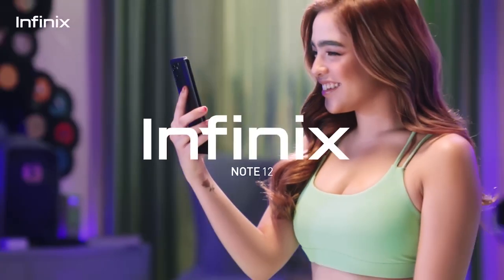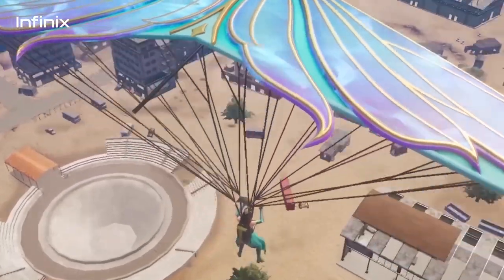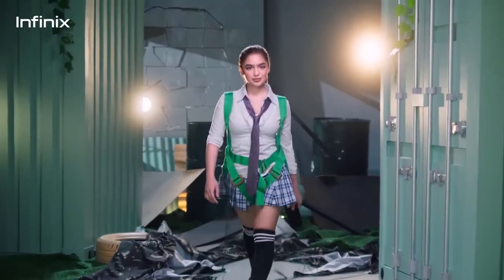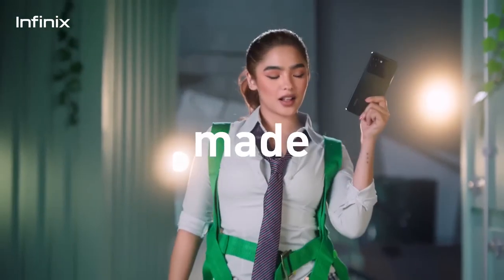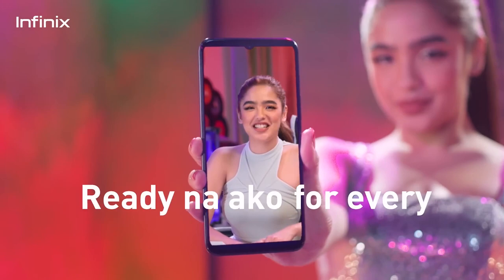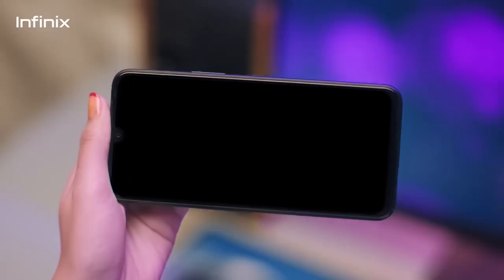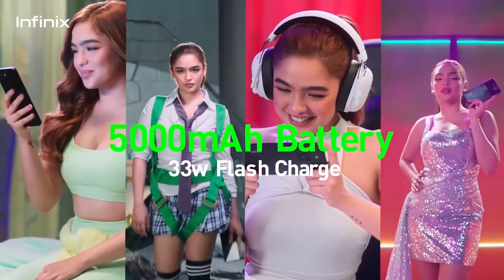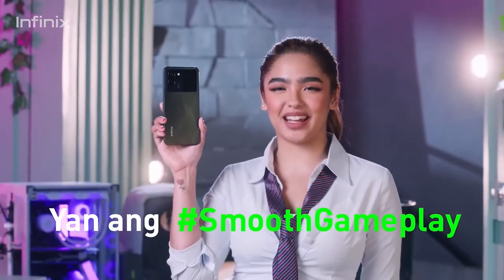Infinix Note12 TVC 2H 2022 30s with Andrea Brillantes (Philippines)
Here it is! The most awaited collaboration INFINIXNOTE12xBLYTHE is ready to conquer the battleground and ready to face every new challenger! Watch now and experience the SmoothGameplay

Warning: Any bash comments against Andrea Brillantes and/or Ricci Rivero is not allowed

BEWARE OF FAKE DRPS ONE CHANNELS. Check the Channel URL!

DRPS One 4366: Infinix Note12 TVC 2H 2022 30s with Andrea Brillantes (Philippines)